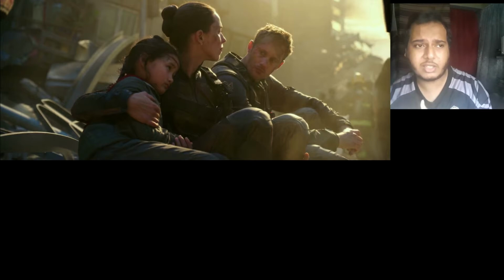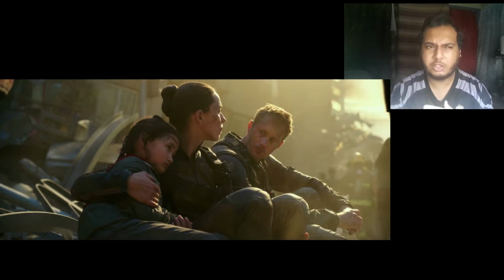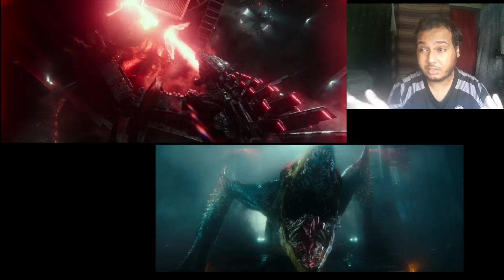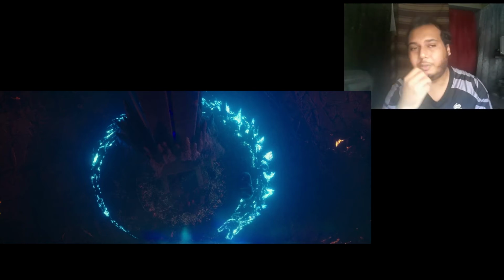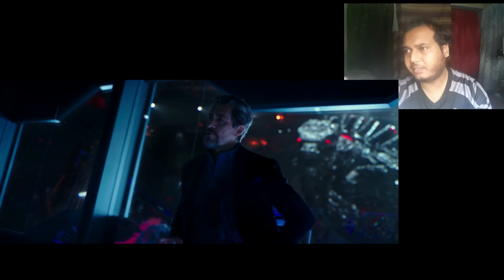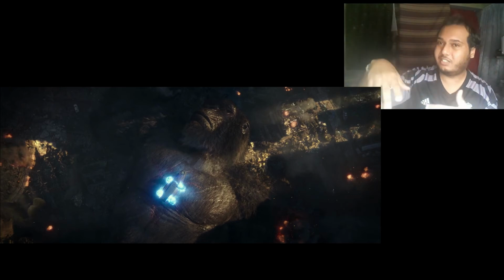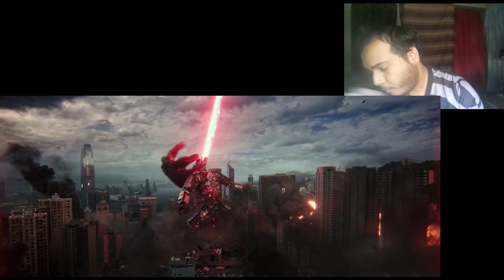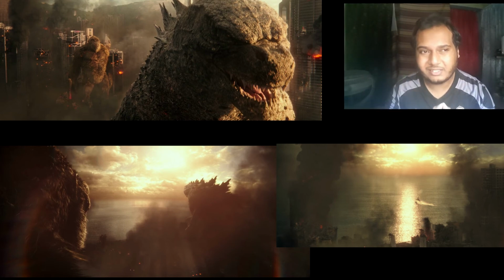Godzilla Vs Kong SPOILER Review, Breakdown & Explained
Time Stamp:
0:00 Review
17:14 Future Movies Ideas

Today i review the brand new Godzillia Vs. Kong Movie. What comes next for these two massive titans?

About Darrian4719:
Hello all, Darrian4719 here to bring you lots of different  anime/manga videos be it theories, reviews or discussions. I also plan on doing the same for both Marvel/DC content as well as Horror movies that i watch. Oh since you're down here already, also feel free to hit the Sub button since it's right there. Thank you.